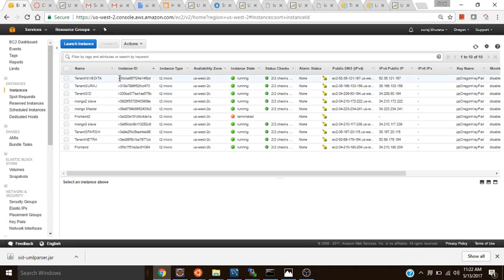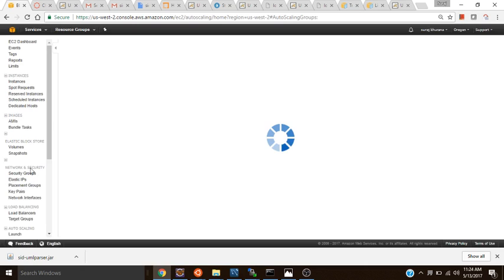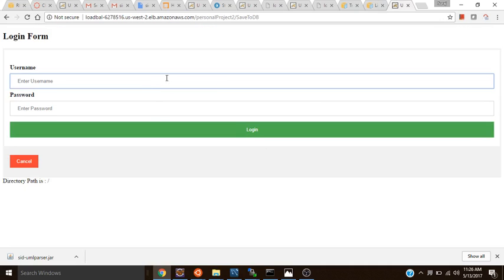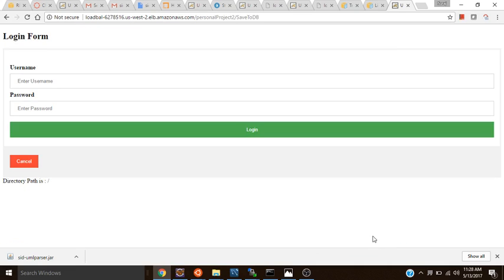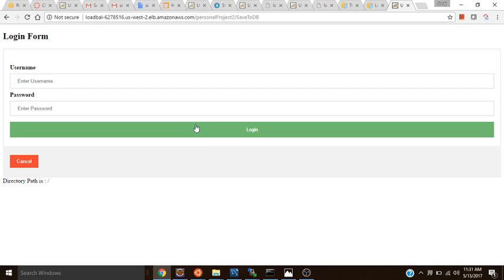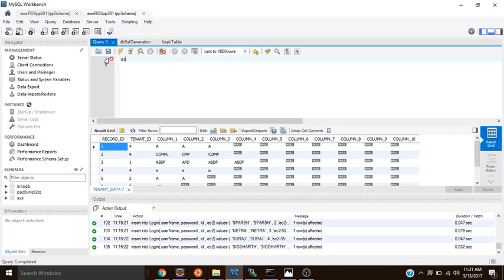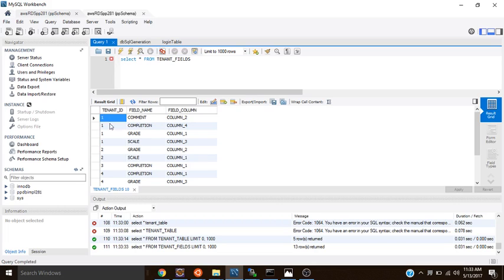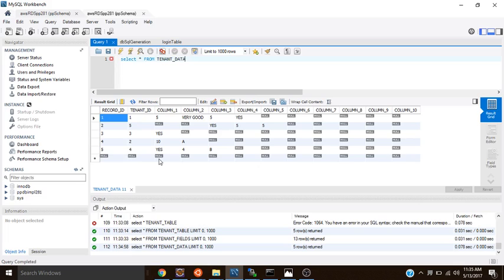Multi Tenant AWS app | Academic Proj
This is a video , created for academic purpose for class cmpe 202 and cmpe 281 , at San Jose State University. This video shows a web app created by Suraj Khurana, and AWS configuration for the same.